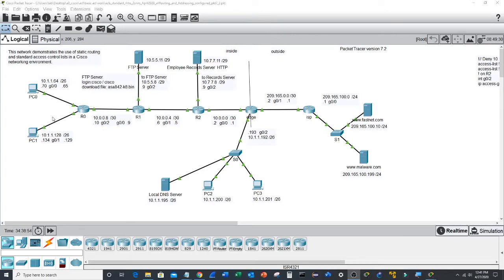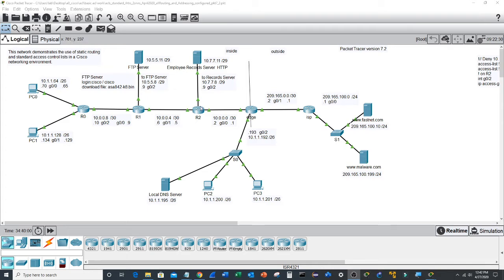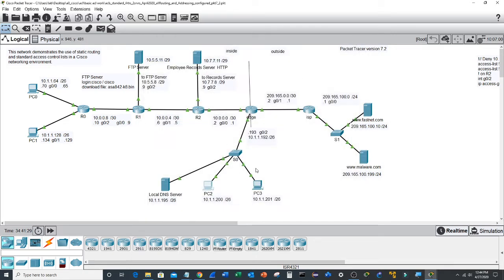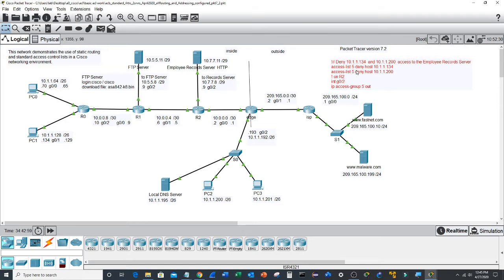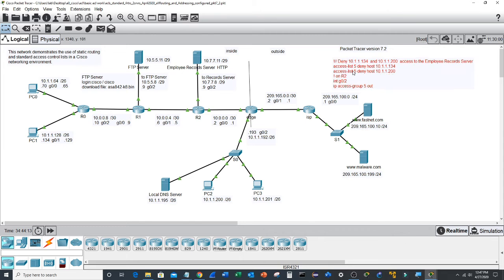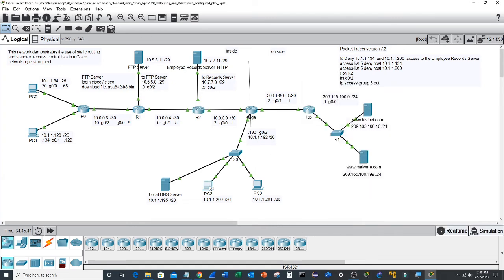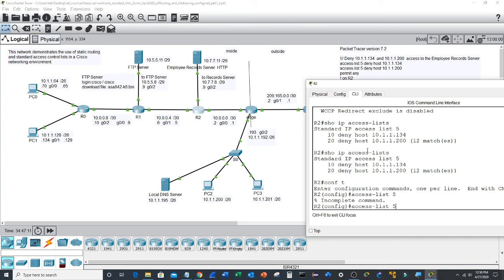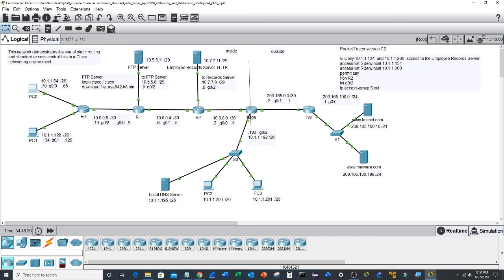StandardACL CiscoStudents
This video describe writing, applying, and evaluating the effectiveness of a standard IPv4 access control list.